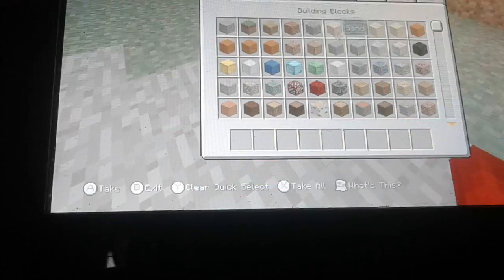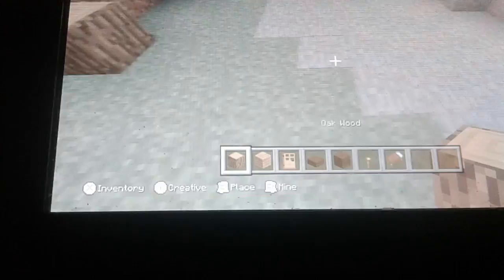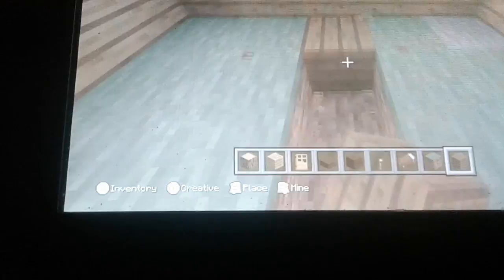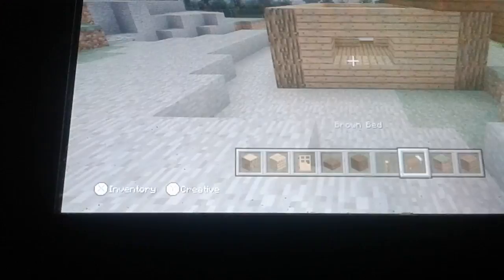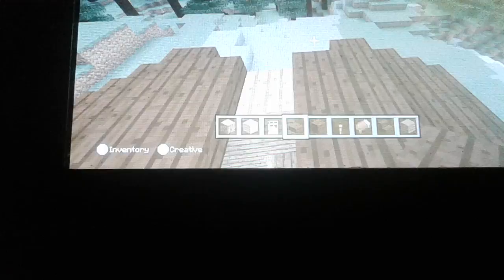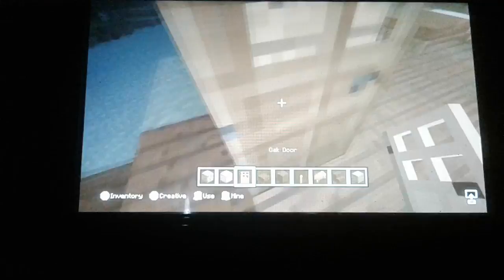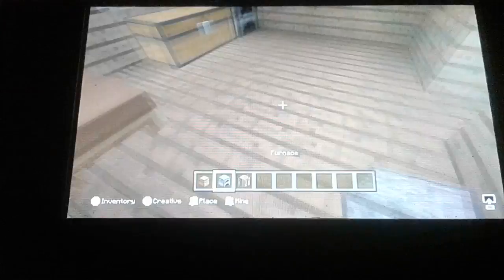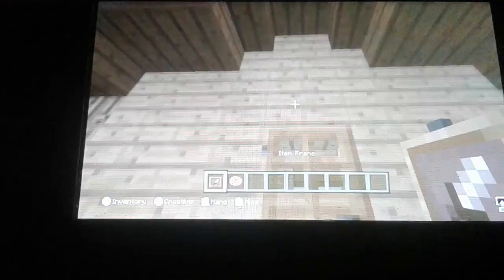Were playing Minecraft Wii u edition